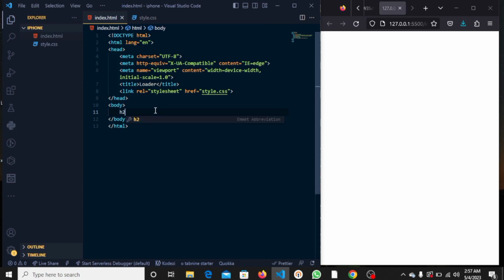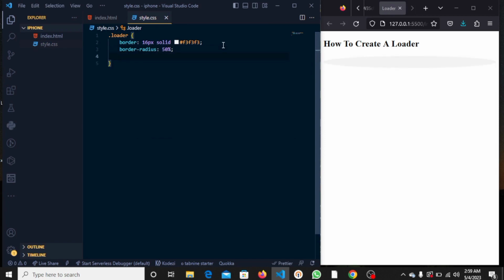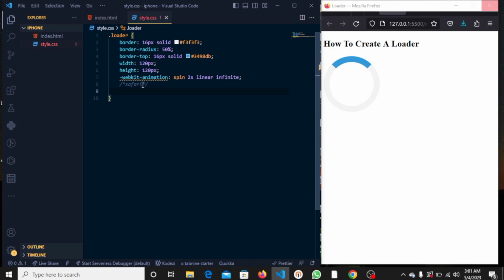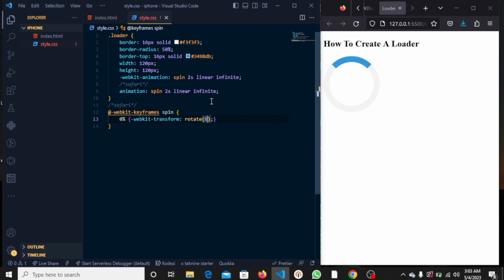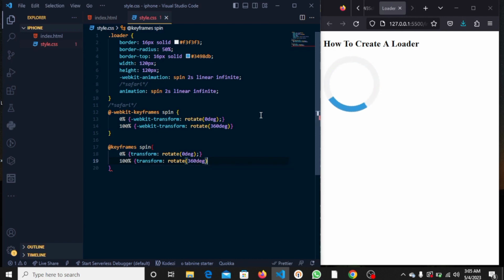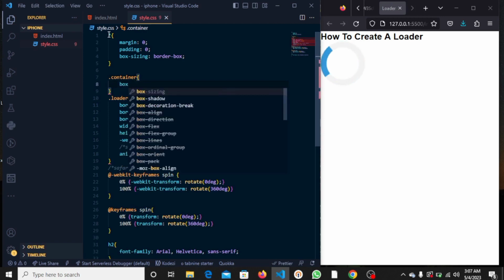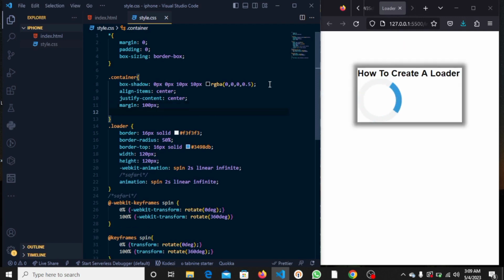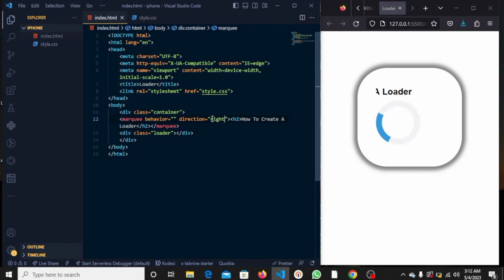How to create a Loader in HTML and Css...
This will enhance your career prospects and you will be able to create any animations using html and css webkits..

Follow for more tips and tutorials on css webkits